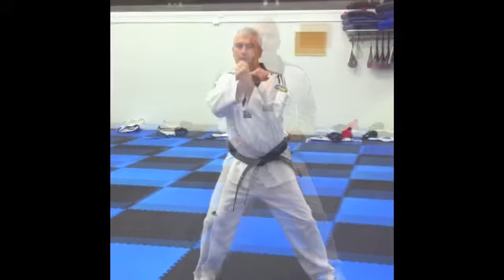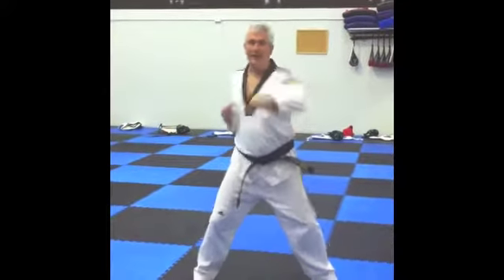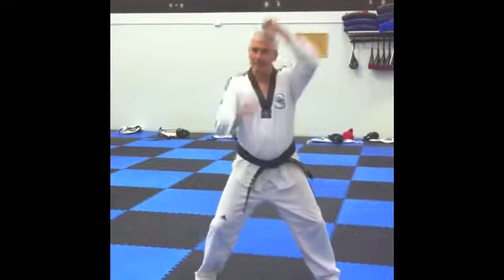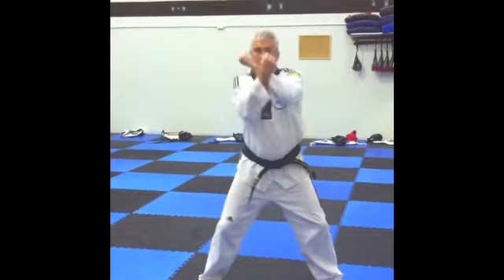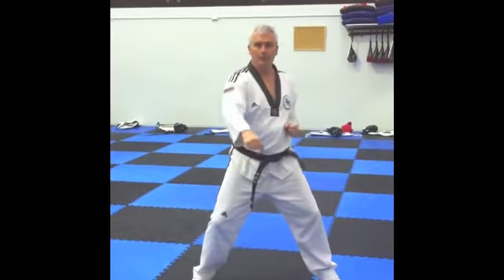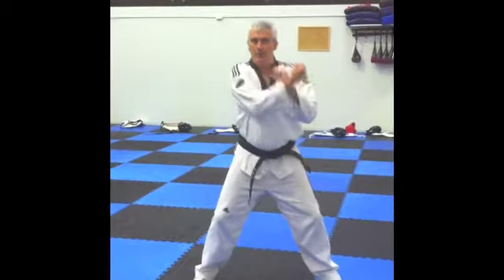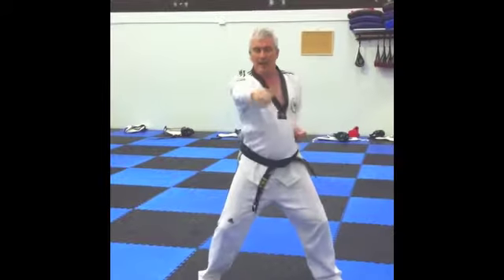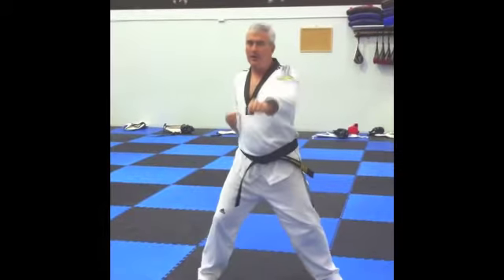07c HRS BMD 03